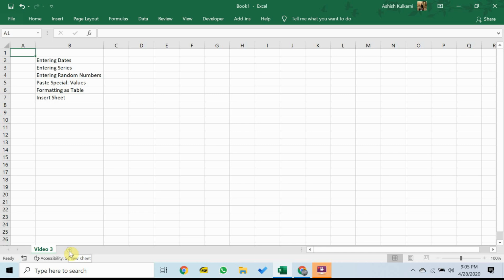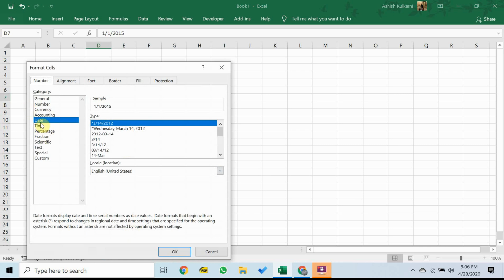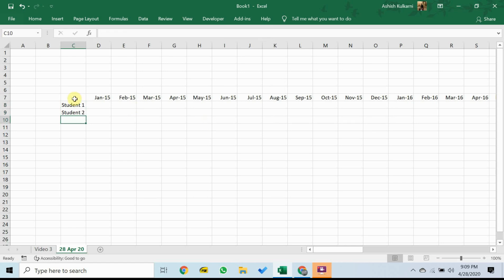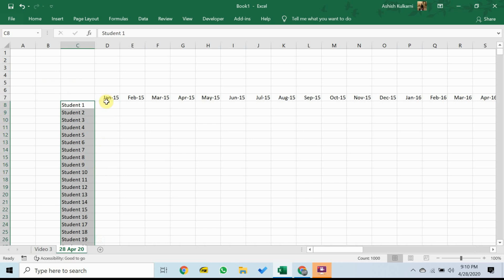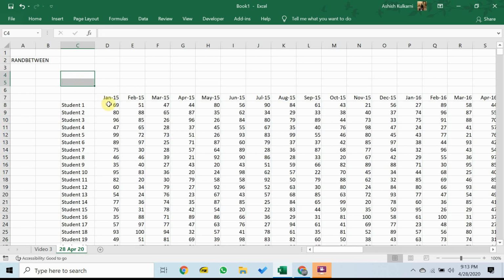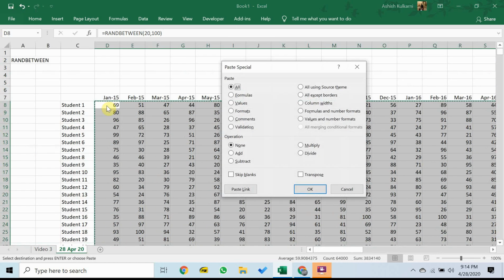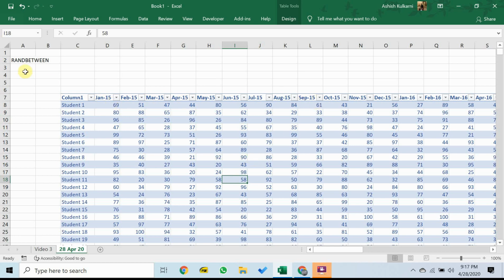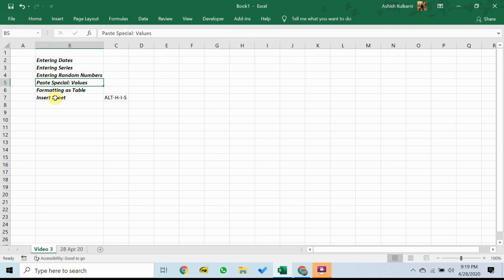Tables, Randbetween, Date Formats in MS Excel